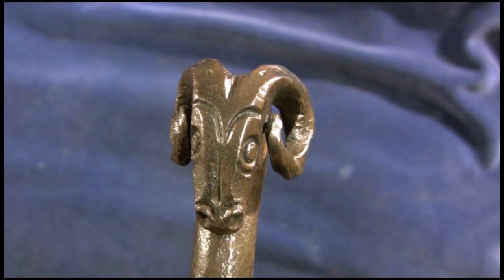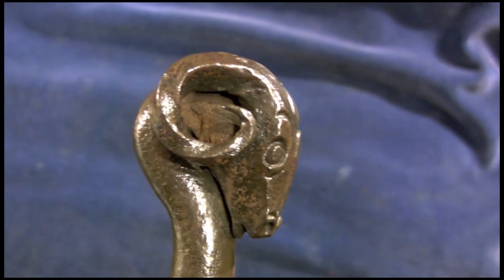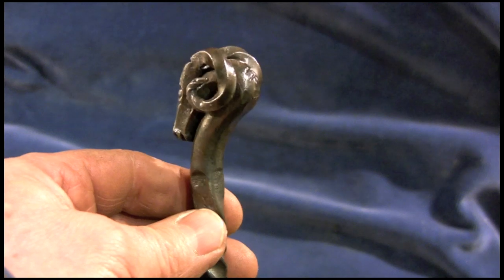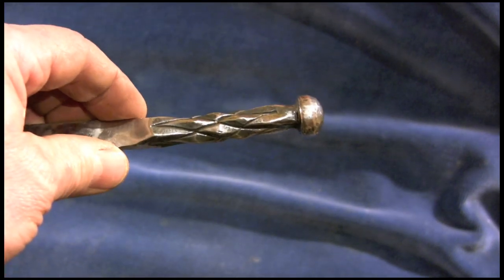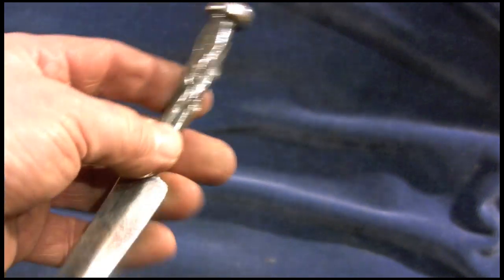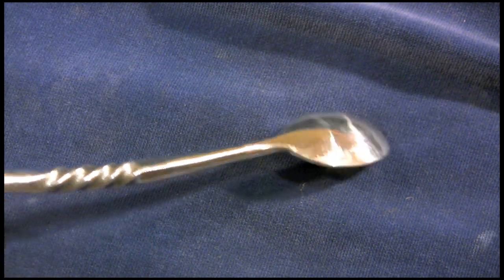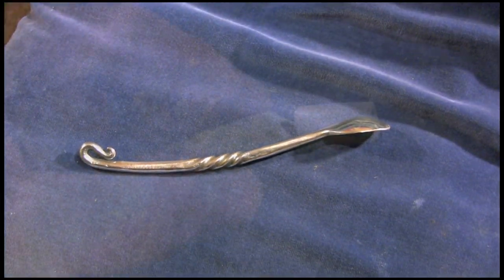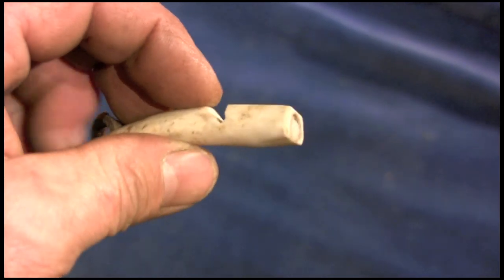Ironwork Samples.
A couple of handmade items from over the last few years.
Only wanted to put a video up to try and get it up in full 1080 HD.
My first in HD only went up in 720. This one seems to have worked!
Click bottom right and choose 1080 if you have a good connection. :0)